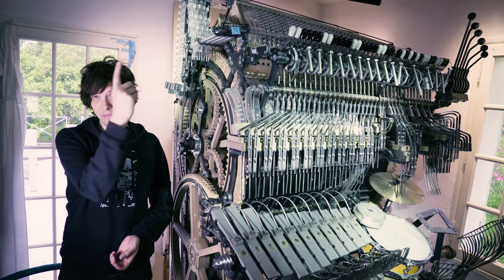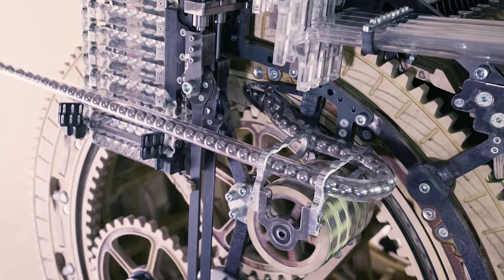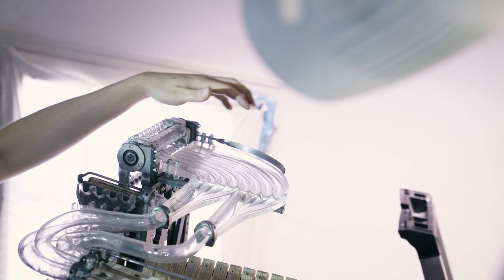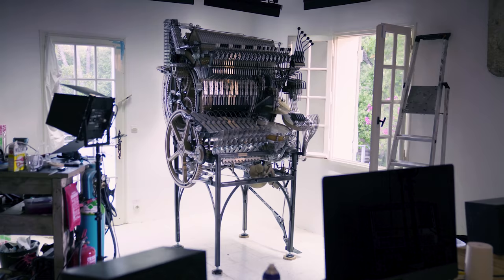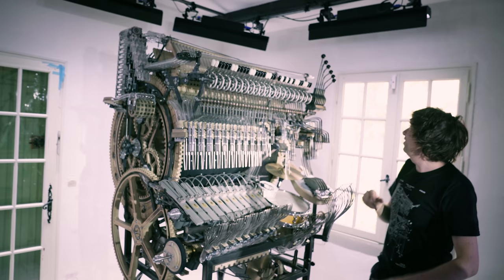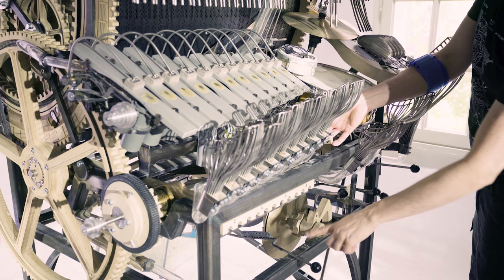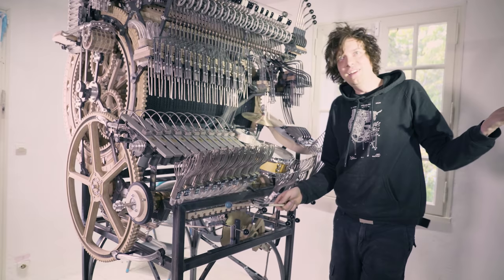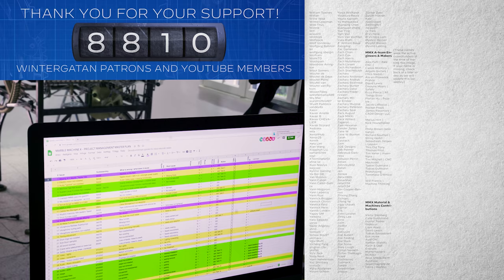Marble Demagnetizer 2.0 and More! - Marble Machine X #131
- I challenge myself to finish a long to-do list for the Marble Machine X - can I tick all the boxes?

JOIN THE WINTERGATAN COMMUNITY
► If You want to be part of Tim Kellers Monster CAD Project and help make the open source MMX-cad model, go to Wintergatans discord server and hit the angle grinder reaction on the related post in the idea-vault channel

► If you want to be part of the MMX build in the crossing of the finish line please let us know about your skills in the "skill-vault" here: (thanks Tim Mitchell!)

MORE ALLIES:
►Viktor Stenberg, Calle Guldstrand, Gustaf Törner | ProtoCut
►Liam Ward
►David Lewis
►Tobias Smidebrant
►Erik Holke
►CNC Routerparts
►Nathan Skalsky
►Karin & Olof Eneroth